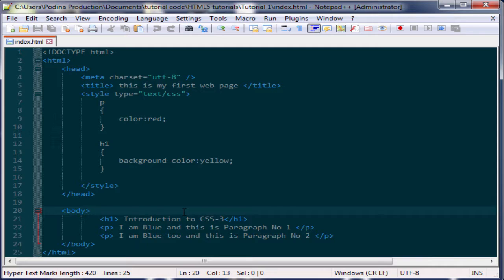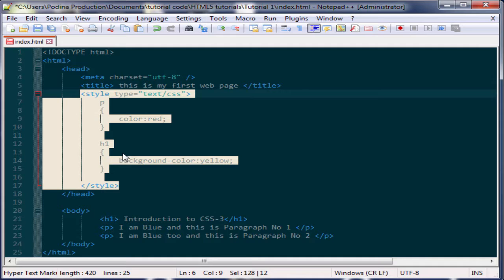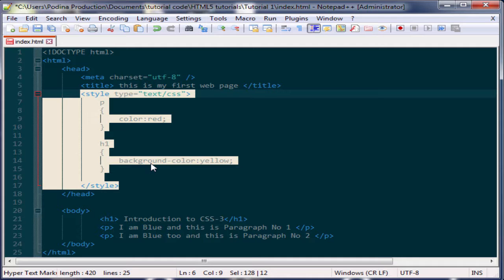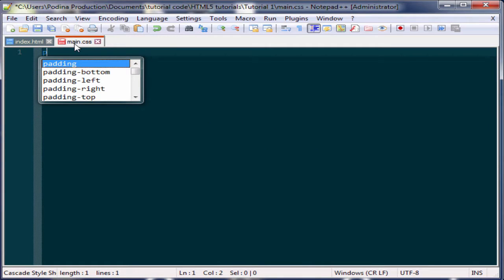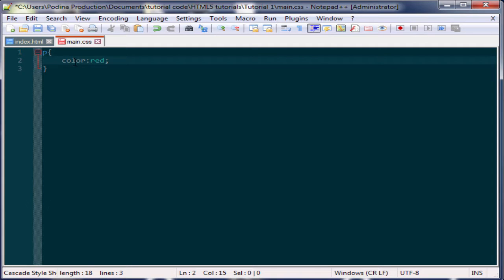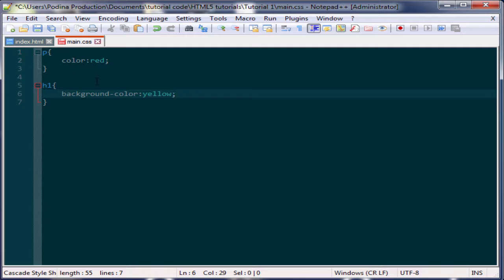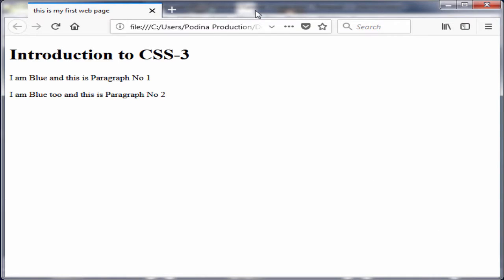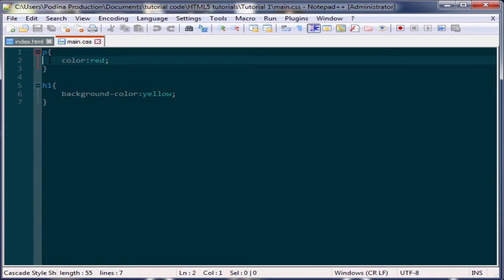External Style sheet | HTML5 CSS3 Tutorials (Part 10)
Welcome to Part 10 of Podina Tutorials, In this lesson you will learn External Style sheet | HTML5 CSS3 Tutorials (Part 10). External Style sheet also called css stylesheet or external css is a separate file in which we define html classes and id’s.